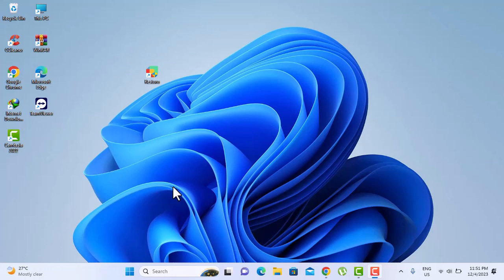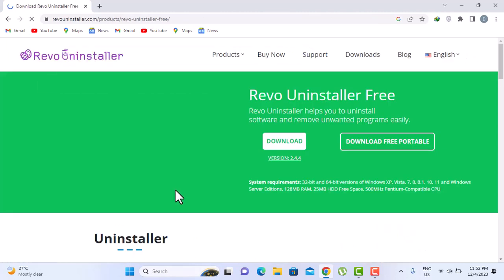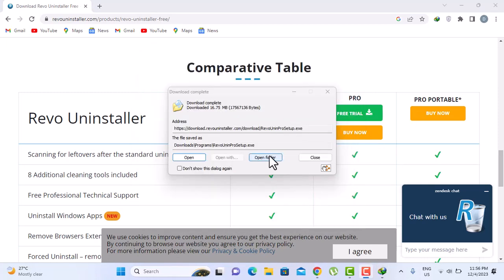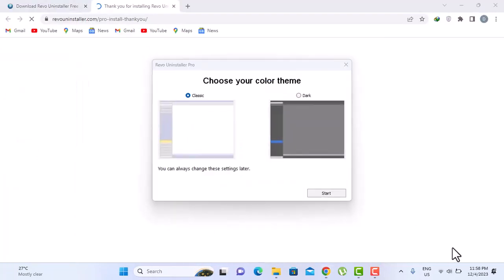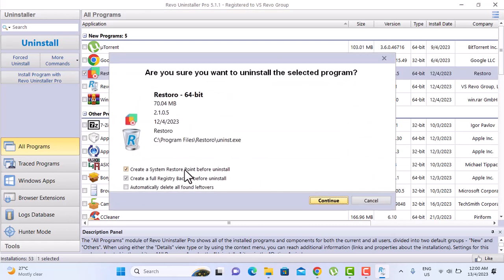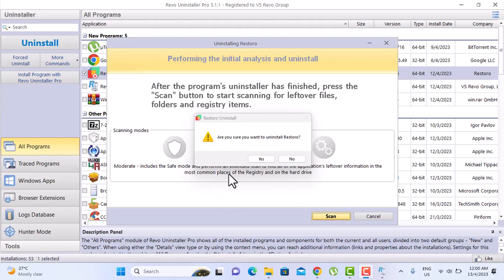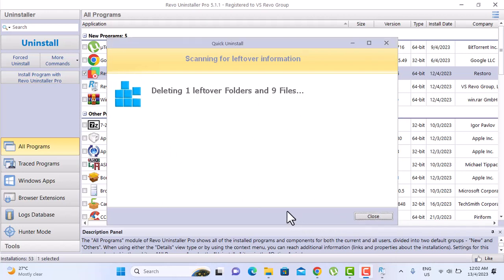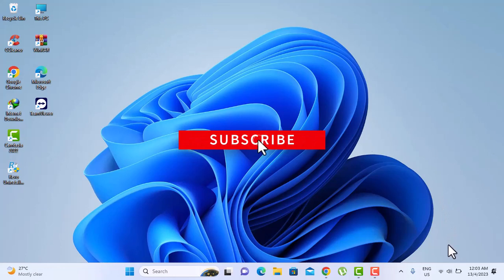How to Force Uninstall a Program that won't Uninstall on Windows 11 / 10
Learn how to make a clean uninstall of unwanted apps by removing leftover files that are lurking around your computer.
A force is required for some programs that won't yield to the regular uninstallation process.